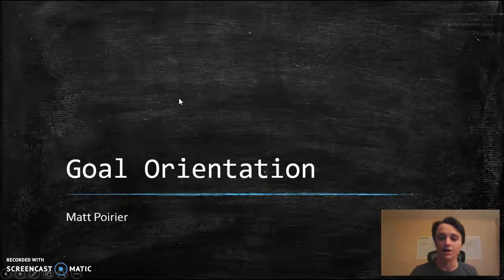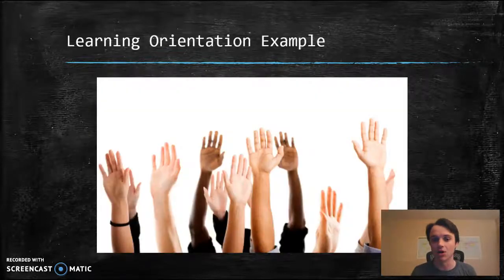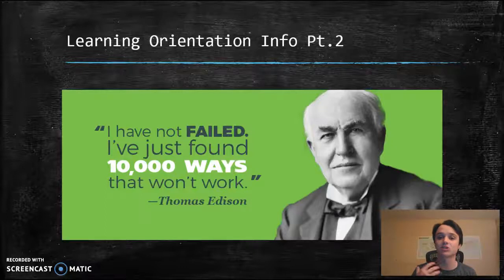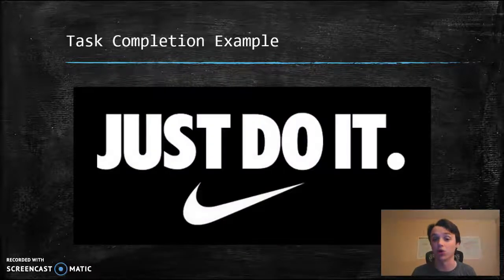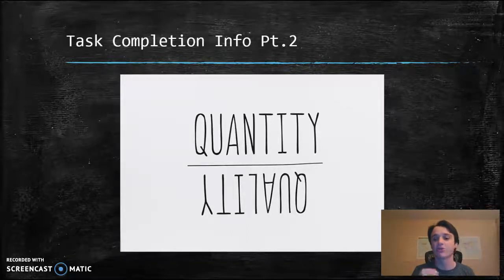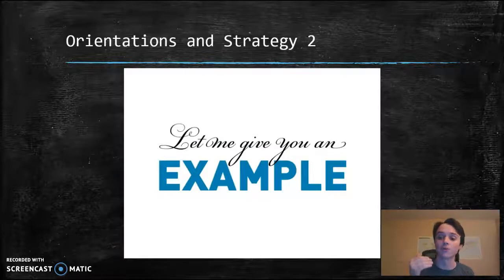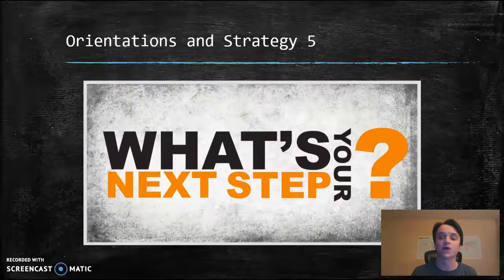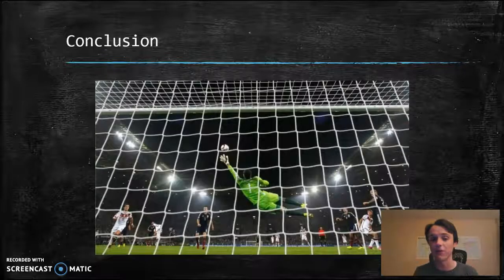Goal Orientation Ignite